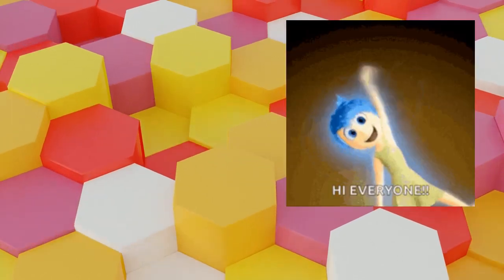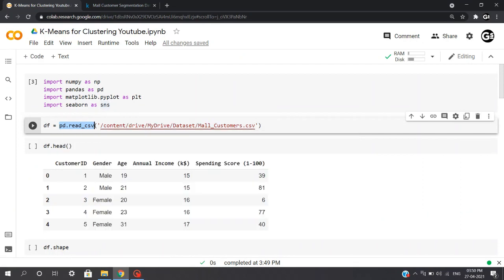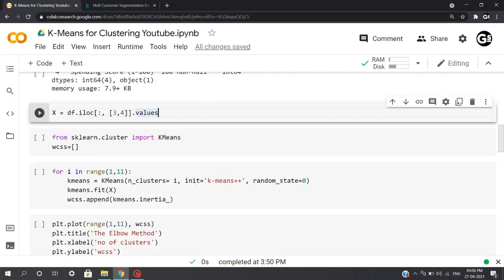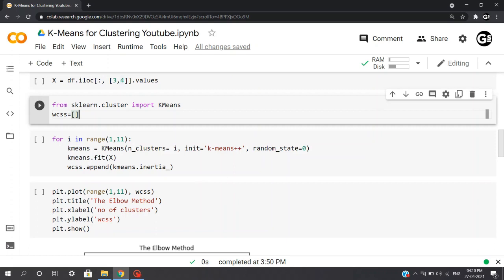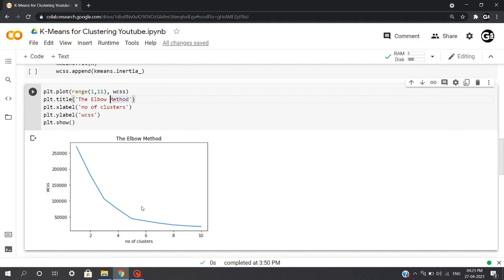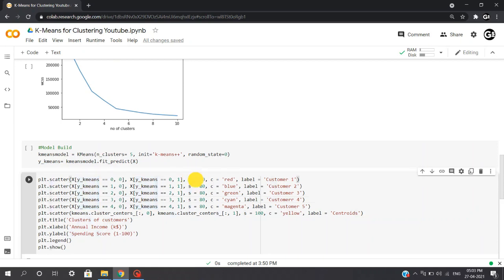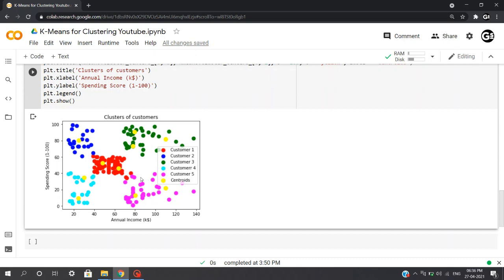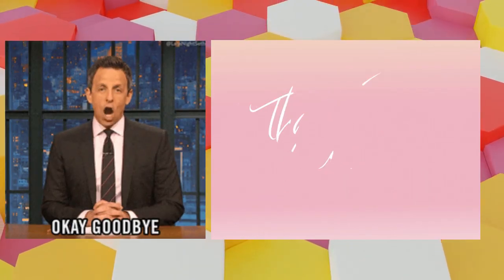Simple Customer Segmentation using K-Means | Quick and Easy Tutorial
Have you ever wondered how basic customer segmentation works in various industries?
I have come up with an Insightful video, working on Customer Segmentation using K-Means, We will be segregating customers based on the data available so that we can get our targeted audience!

Do watch the video till the end to get most of it!